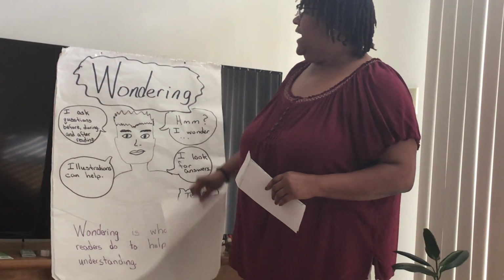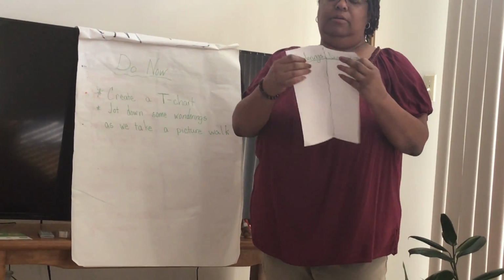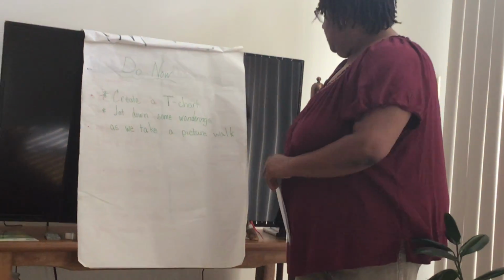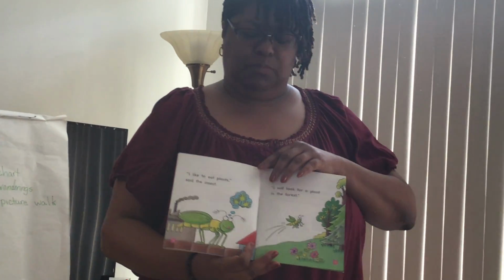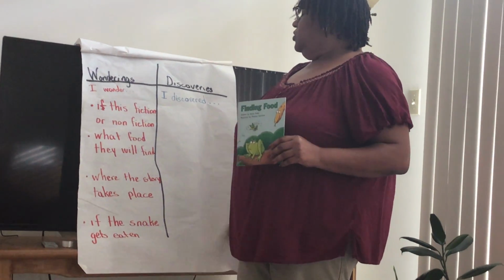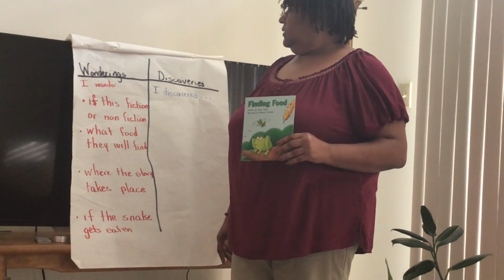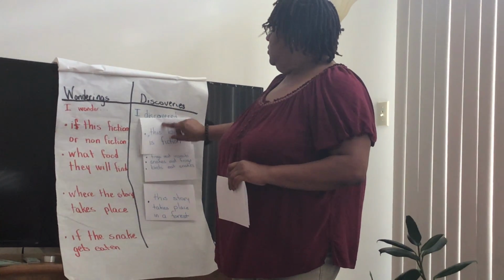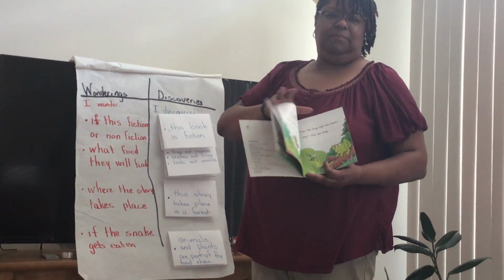Wondering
The basics of wondering